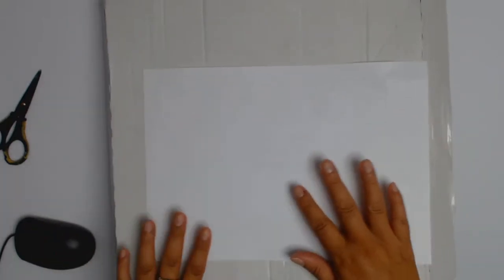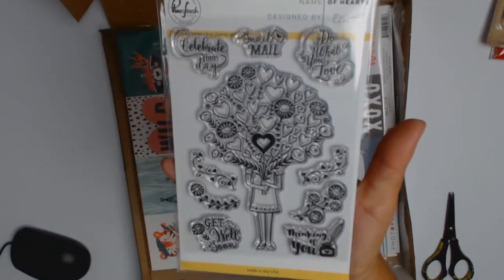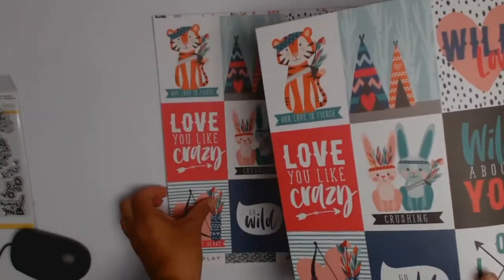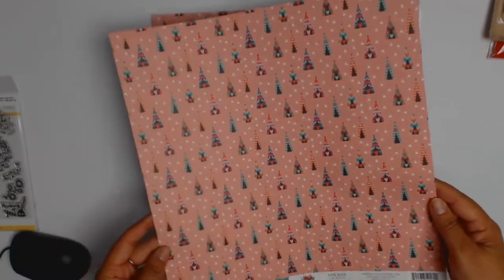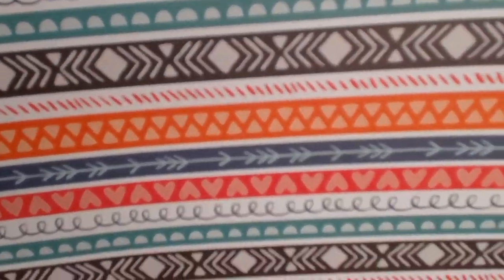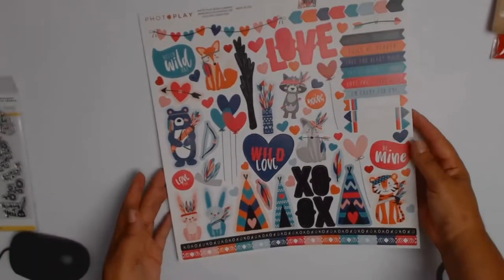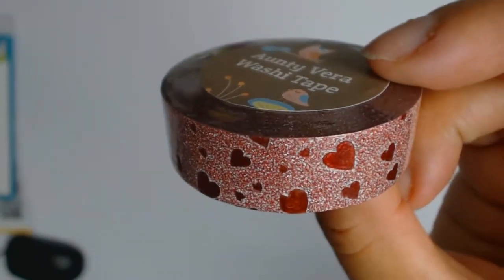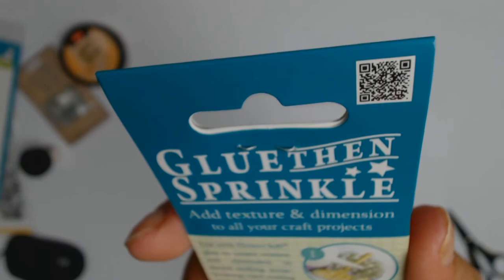The evil enabler UN boxing for Aunty Vera scrap and craft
I am so excited to be able to share with you my very first unboxing for Aunty Vera scrap and craft.
The link to this wonderful scrappy, crafty heaven is below and please remember that the products in this video have been discounted so i give you permission to go shopping.